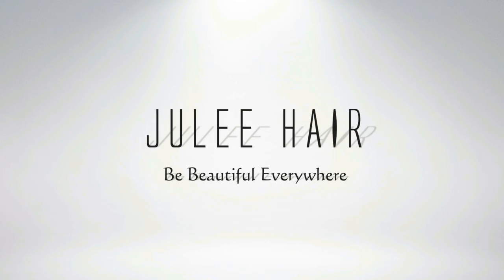First impression of Juleehair by sharlene baldwin-- Natural Wave Unboxing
❤Julee Hair | sharlene baldwin

Register Now = Get $10 Off over $99!

New Fashion Hair!!! Come on for your favorite hair with Big Coupons!
Julee149:  12$ off over $149
Julee209:  18$ off over $209

Hair Info: Natural Wave Hair 3 Bundles 24" 26" 26" with 13*4 Lace Closure 20"

Wanna get more promo info of Julee Hair?